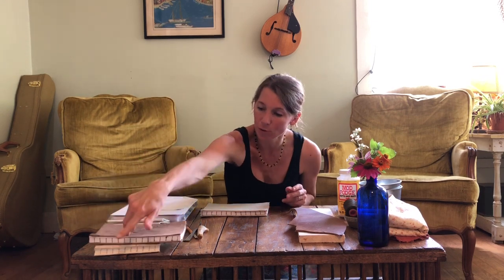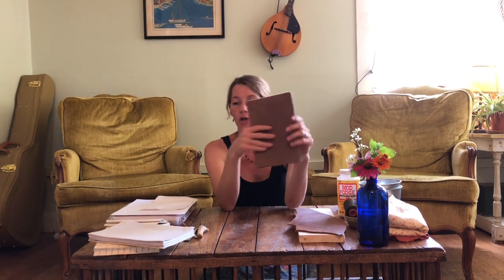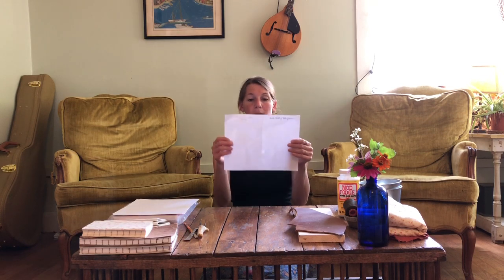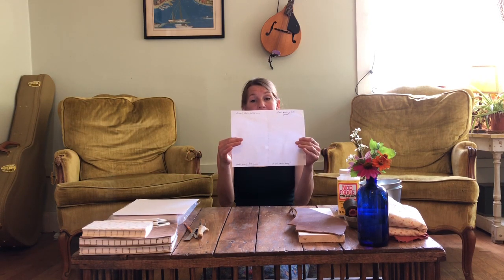Wonderfully Amateur Book Binding! (Part 1)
Learn to bind your own books! This first part (of 2) covers how to set up your book, making a template, punching holes, etc. features friendly baby noises as well as ukulele by Greta.